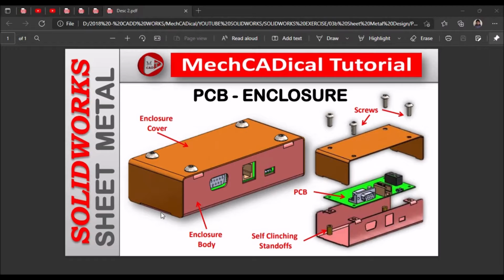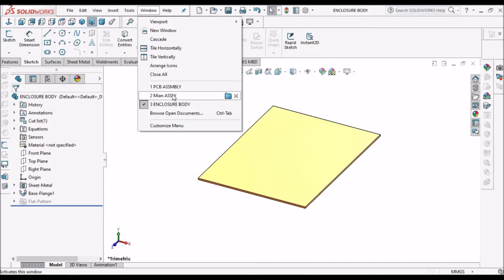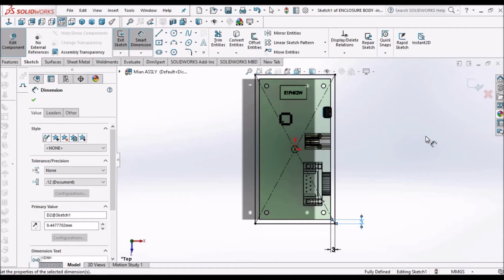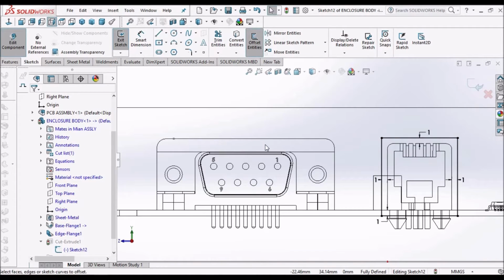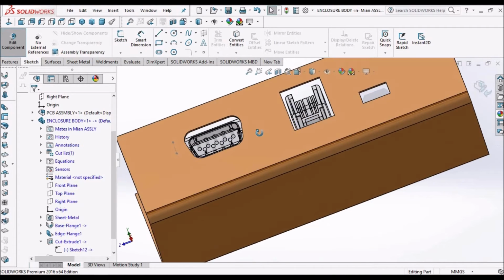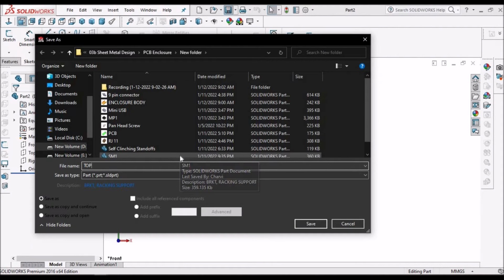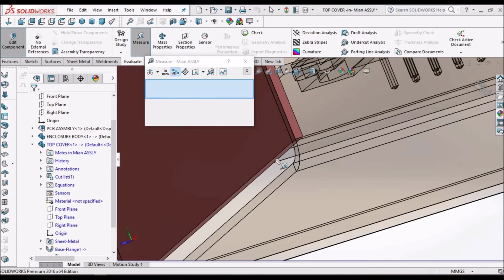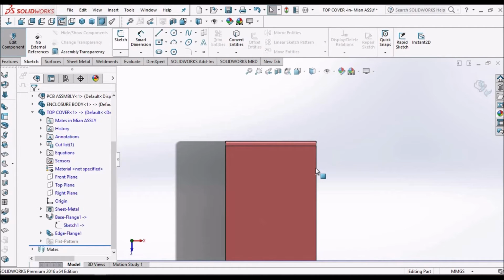SolidWorks II Sheet Metal II PCB - Enclosure Design With Top-Down Approach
In this video, I am going to explain about how to create "PCB - Enclosure Design" with Top-Down Approach. In this tutorial, I am going to explain how to create Sheet Metal Components with Top-Down Approach. Also, I am goin explain how to used "EDIT mode" in assembly for modifying one component with reference to other components. This is one of the process of New Product Design and Product Development.